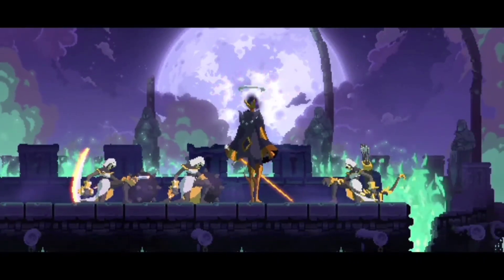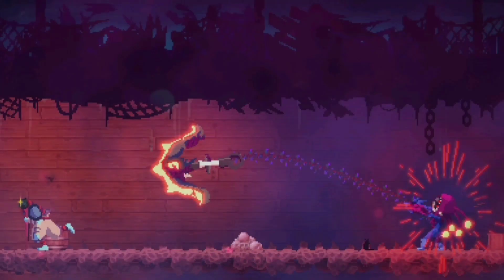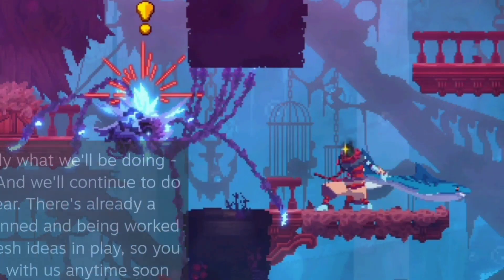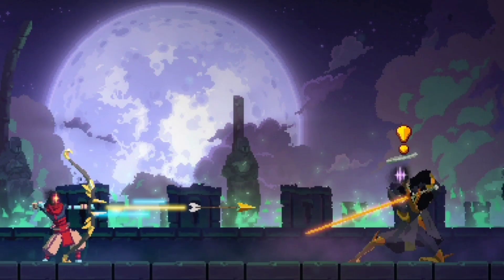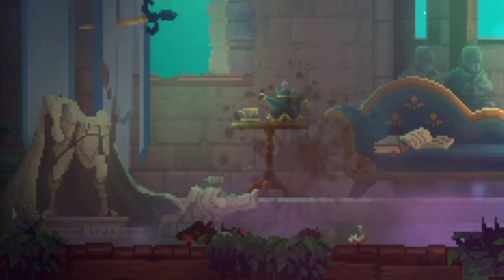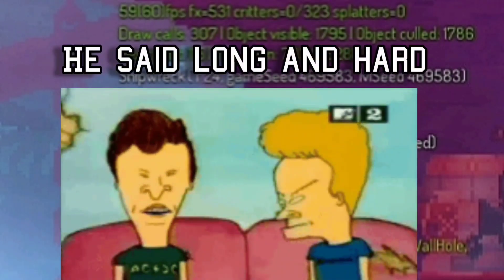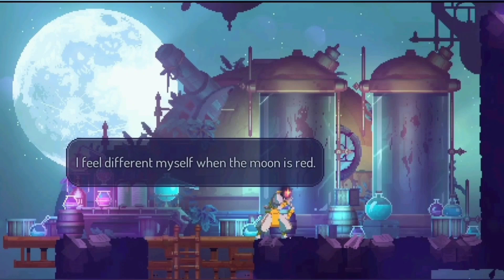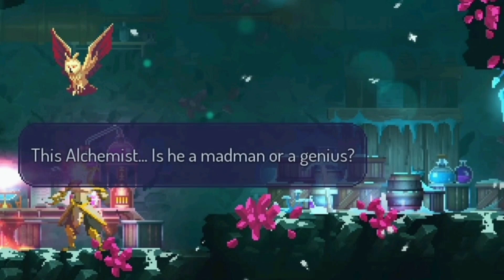The Queen and the Sea: Teaser Trailer Analysis + Lore & Easter Eggs Theories | DEAD CELLS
Can't wait to bean a mob in the face with a shark! Which surprisngly doesn't look like it's the new pet. Although it may be just that and functions similar to Serenade.
New (and final?) DLC is making 2022 look better already.

Kind of forgot the segment about how 1 of the new biomes won't be the usual Dead Cells level. 😅 I feel like that's just heavily implied anyway. (The new ones are always different)
But I'm hoping either; A) being constantly chased by the minions, or B) one biome having a "water level" portion, will be the twist this time around.